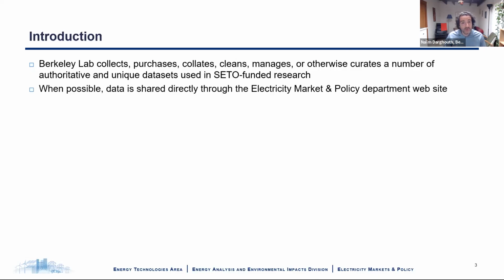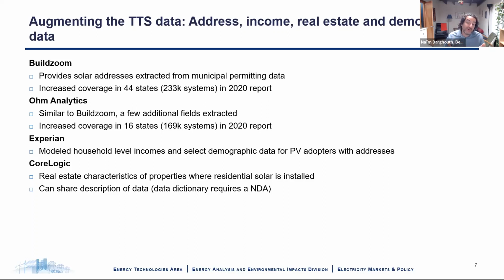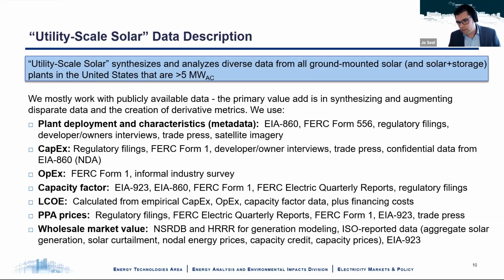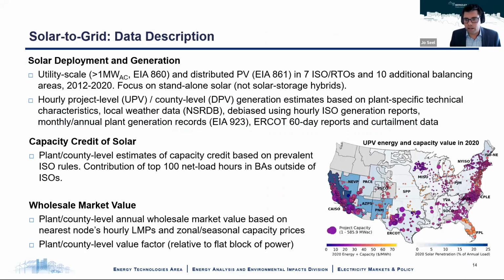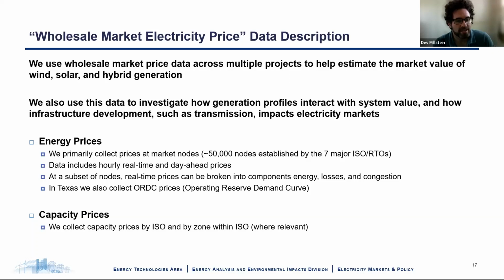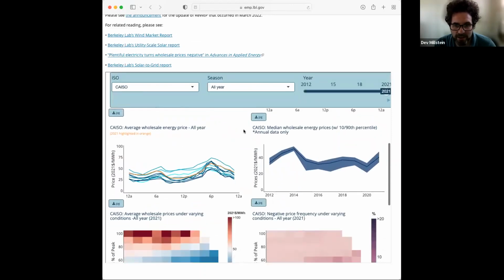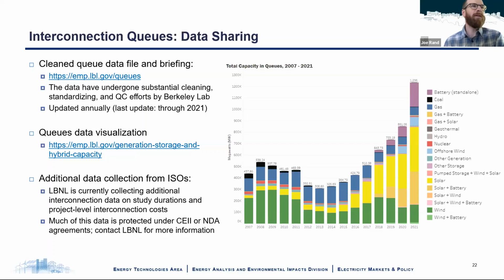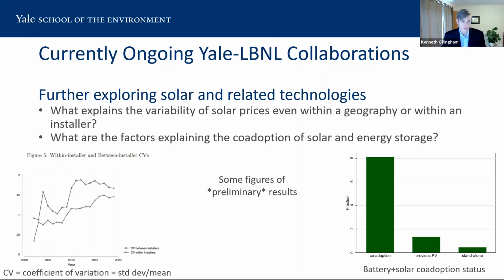Berkeley Lab solar data sets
Berkeley Lab collects, purchases, collates, cleans, manages, or otherwise curates a number of authoritative and unique data sets providing insights on various elements of renewable energy markets. Whenever possible, these data sets are shared on our website, sometimes in the form of online data visualizations. In other cases, non-disclosure agreements (NDAs) with data providers do not allow us to share data directly with anyone outside our immediate research group. We are looking to make our data as accessible as possible to other researchers and practitioners. This webinar is for those who are interested to learn more about the various data sets we use for our solar-related research.

This webinar summarizes four solar energy-related data sets managed by Berkeley Lab’s Electricity Market and Policy Department, including what data is shared publicly on our website, what can be shared with other researchers, and what cannot be shared. For the data that cannot be shared due to NDAs, we will provide more information on that data. These four data sets are: 1) Tracking the Sun and Solar Adopter Income & Demographics Data; Utility Scale Solar Data, Interconnection Queue Data, and Wholesale Market Electricity Price Data. We will also highlight our data collaboration with Kenneth Gillingham, professor of Economics at Yale University.